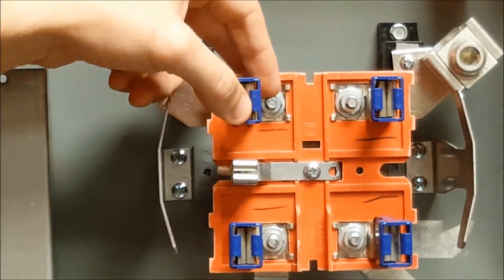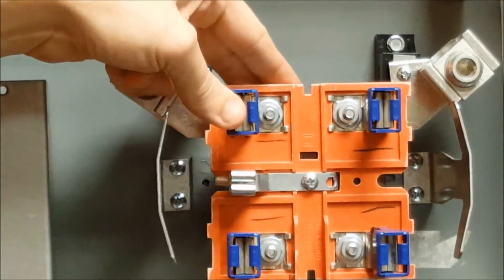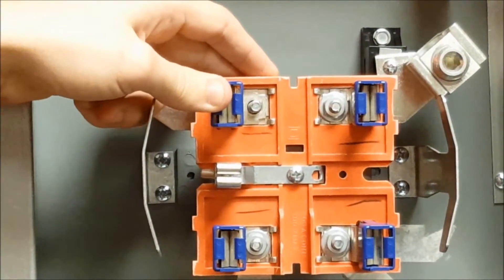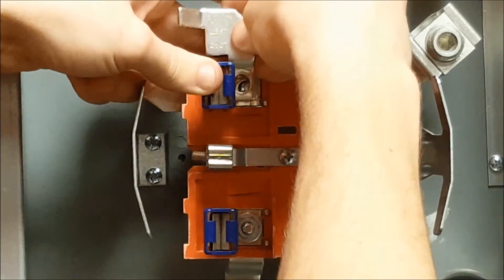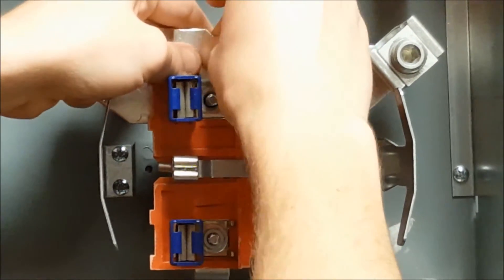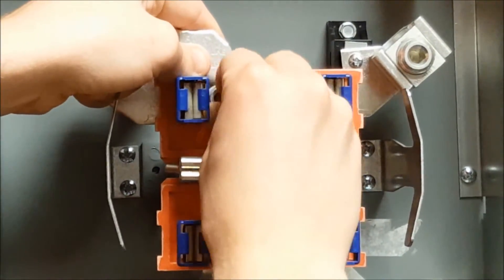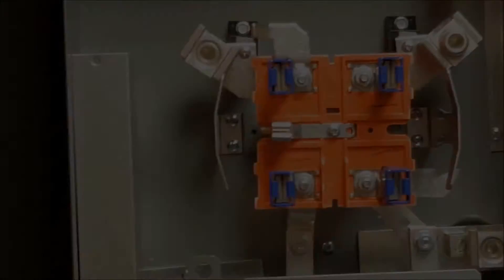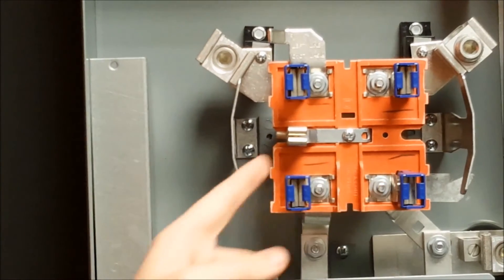Installing a MMHB Horn Bypass Kit on Ringless Meter Socket | Schneider Electric Support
Tutorial for installing the MMHB Horn Bypass Kit onto a ringless meter socket.